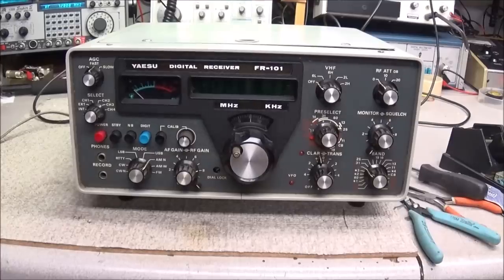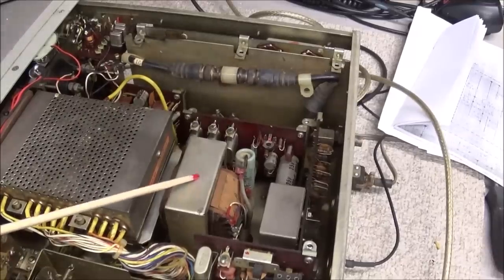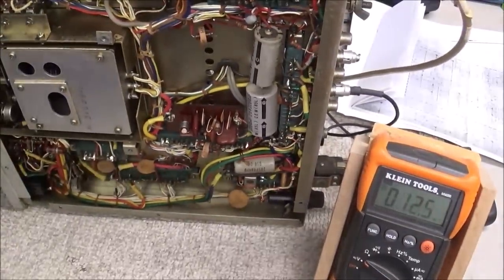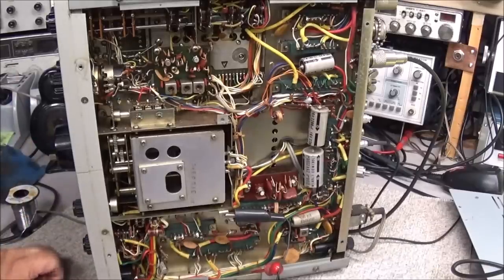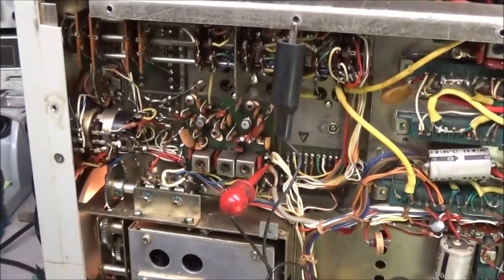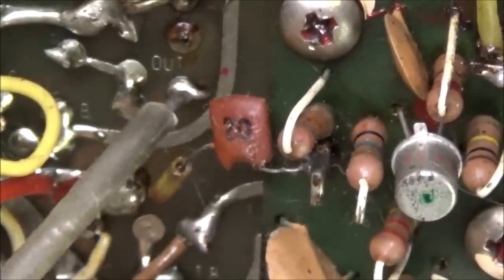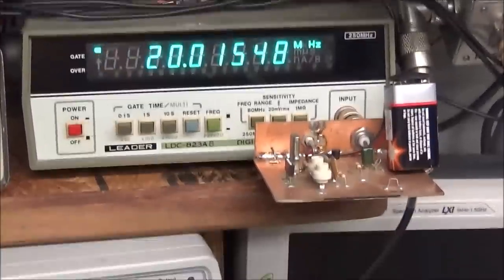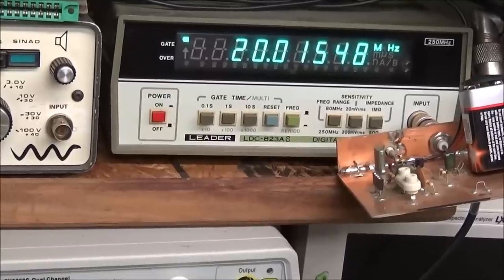#179 Can We Bring a Yaesu FR 101 Back To Life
In todays video we see if we can bring this crusty old Yaesu FR-101 back to life.